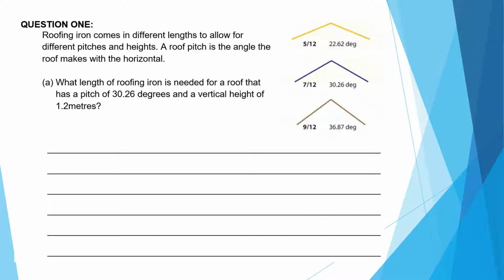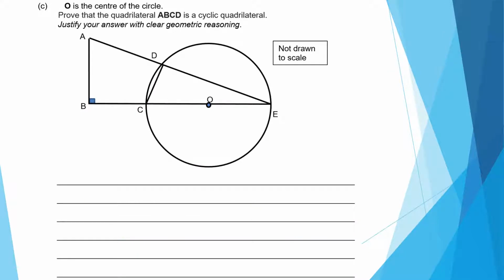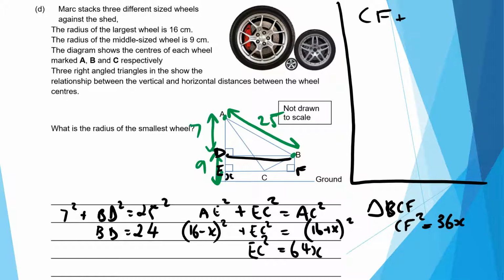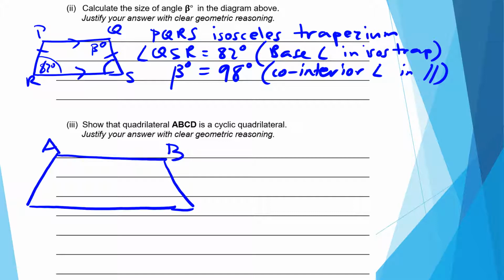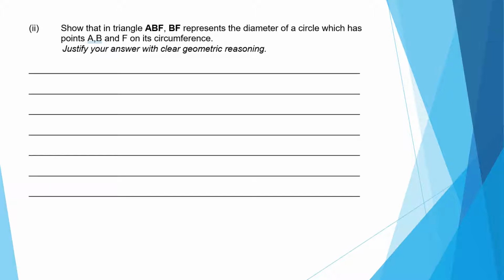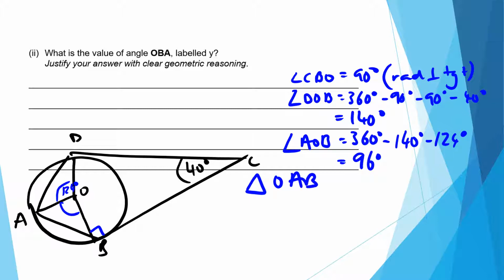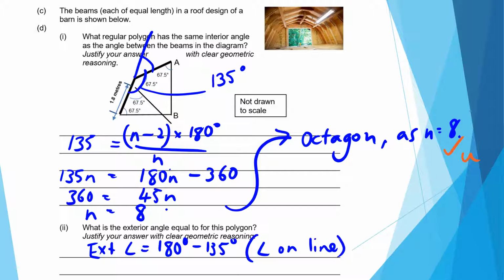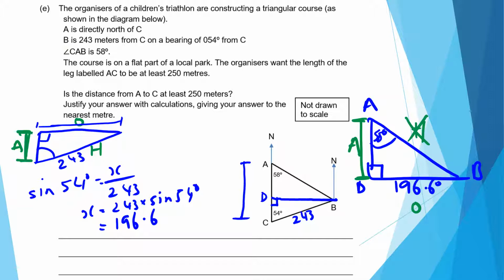1.6 Geometric Reasoning Nelson College School Exam 2017